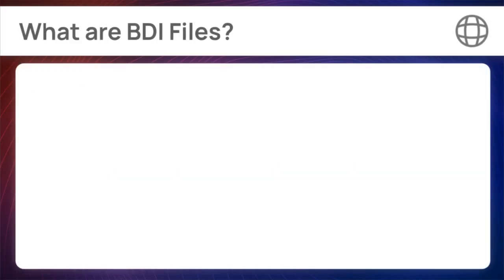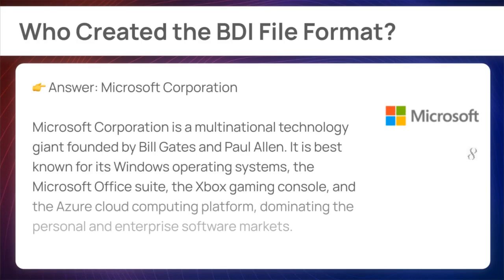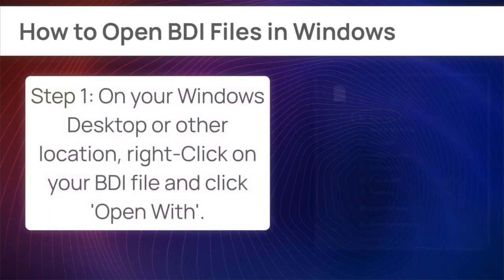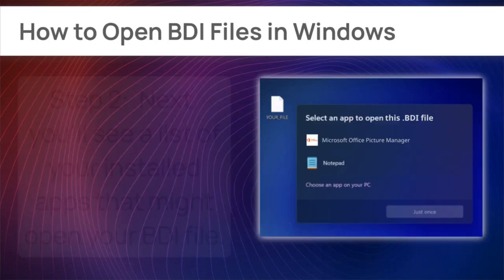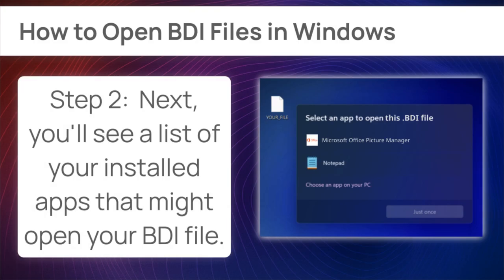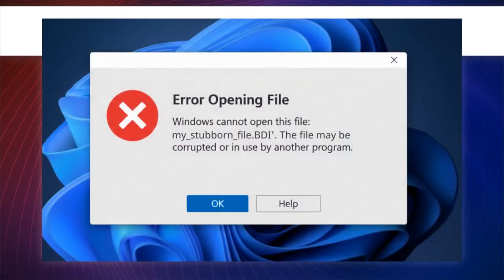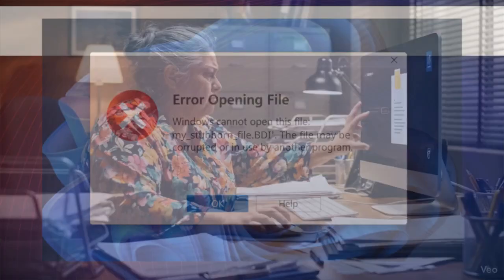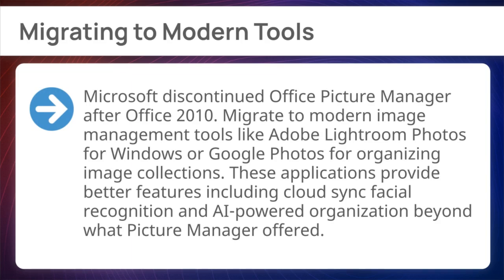How to Open BDI Files (Office Picture Manager Index)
Stuck with Microsoft Office Picture Manager Index that won't launch? I'll demonstrate the best way to open and repair BDI files on Windows, including a universal viewer solution.

A .BDI file is a database created by Microsoft Office Picture Manager to cache image properties and thumbnails. Users encounter this file in folders containing images they've viewed with the application. The intent is often to understand why this "extra" file exists or to troubleshoot issues with the Picture Manager's performance.

The .BDI file is a proprietary binary database. Microsoft designed it to speed up the loading of image galleries by pre-processing and storing metadata like dimensions, orientation, and thumbnail data. This avoids re-reading every image file each time a folder is opened, significantly improving user experience.

▶ Video Overview:

- Fix mismatched BDI file associations in Windows
- Learn how the BDI file format was created
- Learn what the BDI file is and what it’s used for
- Choose the best software to open BDI
- Letting Picture Manager Manage
- Removing After Uninstall
- Fix Windows errors that prevent BDI from opening

▶ Viewing BDI Files:

Microsoft Office Picture Manager (Microsoft Corporation)

🛠️ Troubleshooting Steps:

1️⃣ Letting Picture Manager Manage

BDI files are managed automatically by Microsoft Office Picture Manager and should not be manually edited. The application creates and updates these files as image collections change. If you have Office Picture Manager installed allow it to handle BDI files through normal application operations.

2️⃣ Removing After Uninstall

If you've uninstalled Office Picture Manager and want to clean up BDI files locate them in the picture folders and delete them safely. They serve no purpose without Picture Manager and removing them frees disk space without affecting the original image files in any way.

3️⃣ Migrating to Modern Tools

Microsoft discontinued Office Picture Manager after Office 2010. Migrate to modern image management tools like Adobe Lightroom Photos for Windows or Google Photos for organizing image collections. These applications provide better features including cloud sync facial recognition and AI-powered organization beyond what Picture Manager offered.

Timestamps:

00:00 - BDI File Format Explained
00:23 - BDI Essentials
00:42 - BDI Internal Format Structure
01:03 - Supported Programs: BDI
01:20 - How to Open BDI Files
01:47 - Fix Broken BDI Files
02:50 - Multi-File Viewers